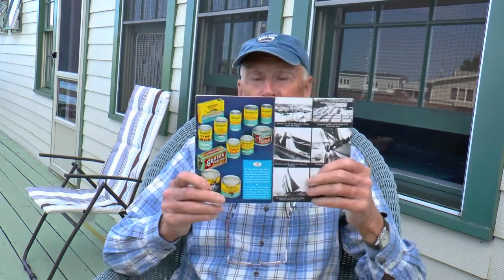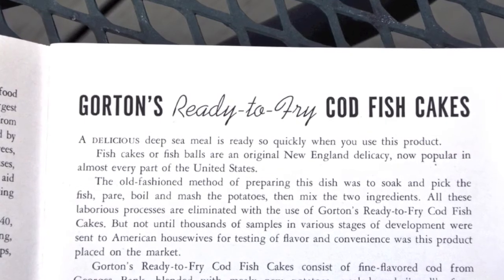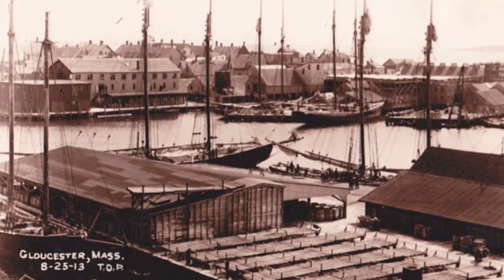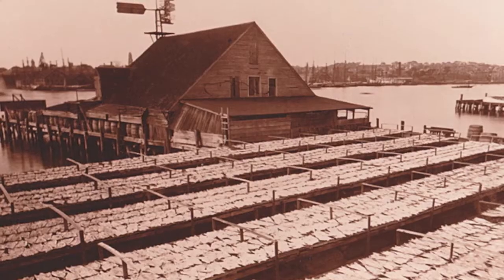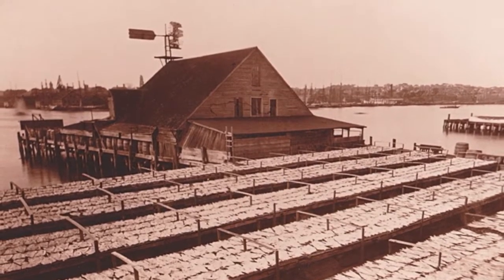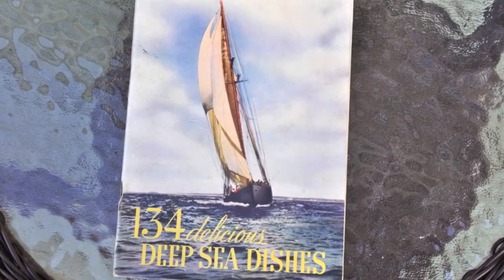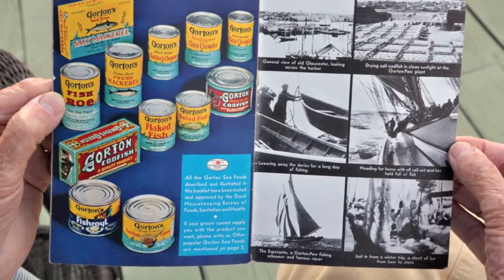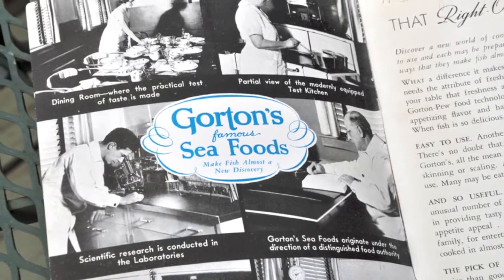Al Bezanson Recalls His Days at Gorton's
Al Bezanson talks about his days at Gorton's of Gloucester.

Flake yard photos courtesy Boden Historic Photos, Gloucester, MA